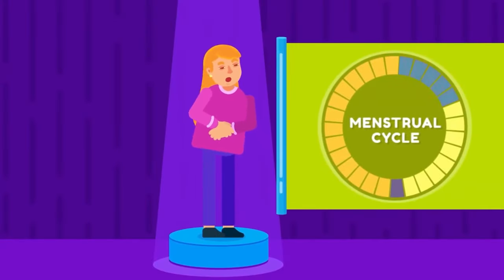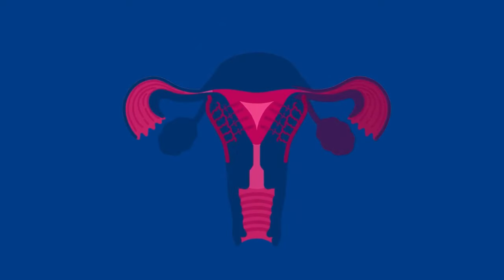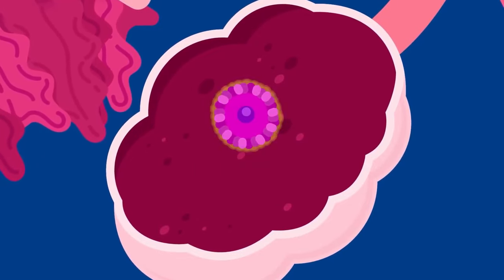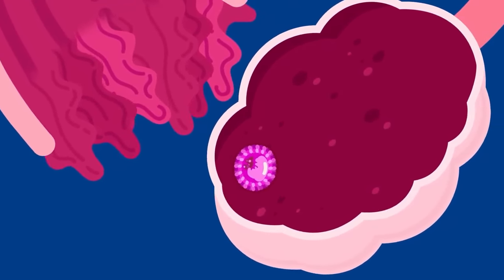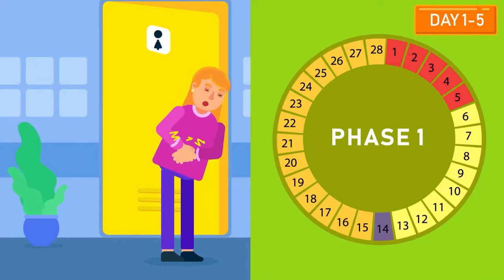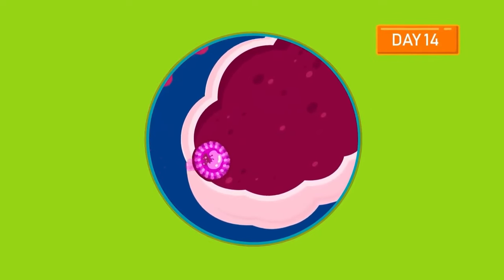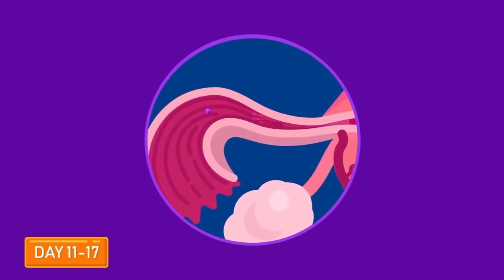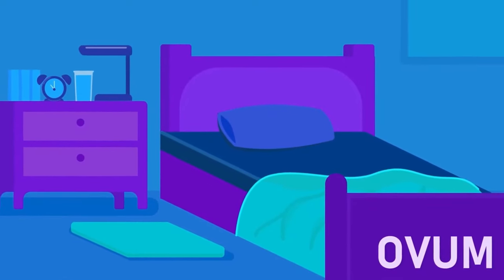Your Menstrual Cycle Explained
Menstruation is a crucial aspect of reproductive health which is orchestrated by hormones of the ovaries and pituitary gland. If pregnancy doesn't occur, the 28 days cycle restarts.

CREDITS:
Director: Ramadhan Istabaq
Supervisor: Tubagus MP
Researcher: Syaima Saputri
Storyboard Artist: Umroini
Illustrator: Umroini
Animator: Fajar Yudoyono, Tubagus MP
SFx Designer: Rafly Moravia
Narrator: Ross Hill